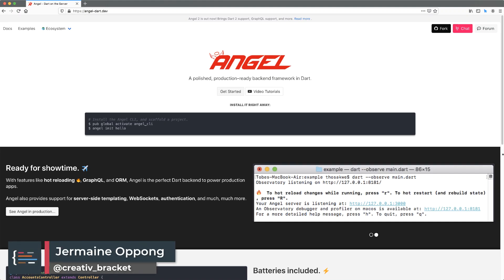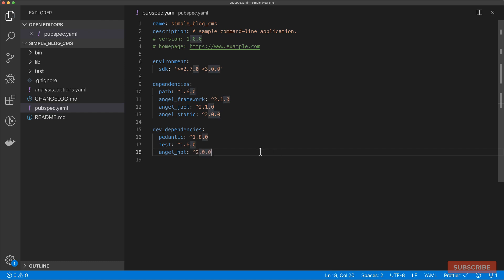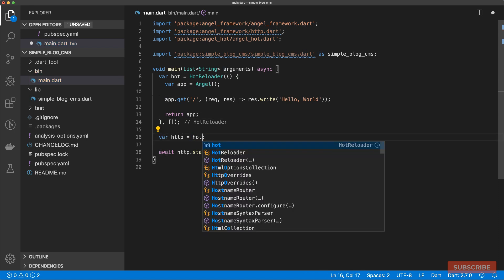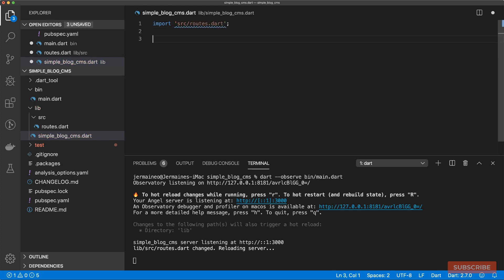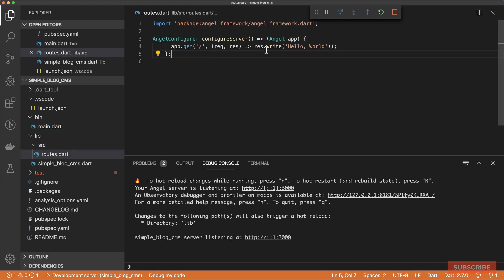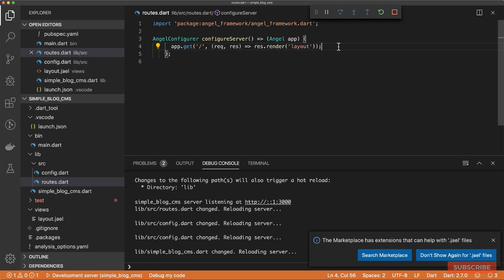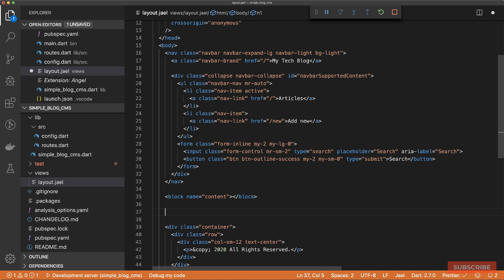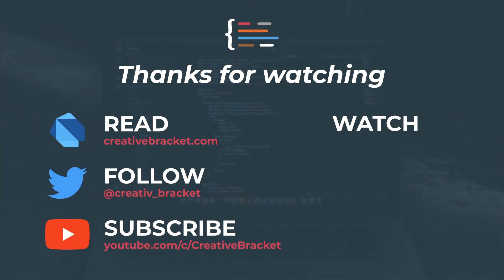Angel Dart Framework Tutorial: Let's Build a Content Management System (Part 1)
In this video series we will look at the Angel Framework for backend Dart development, written by Tobe Osakwe, a CS student. Angel comes batteries-included with dozens of plugins, enabling a "plug-and-play" approach to developing production quality applications. We will build a CMS for managing blog articles with validation and search functionality.

Please leave us your feedback in the comments, and let us know what you would like us to demonstrate next! You can reach out in the comments below or on Twitter using